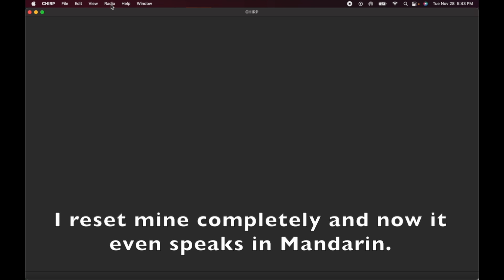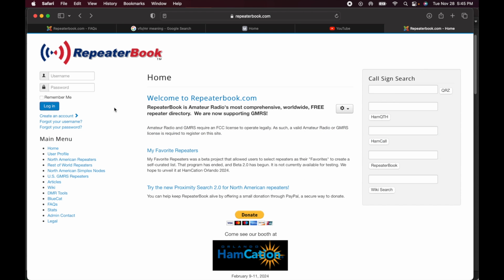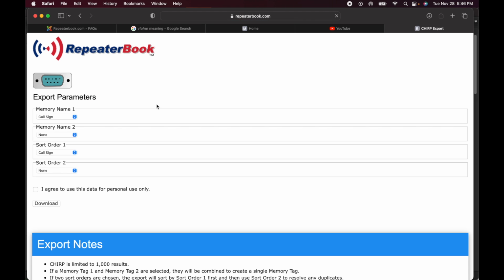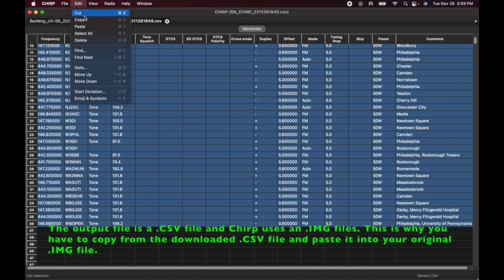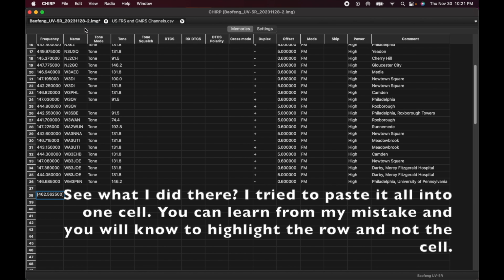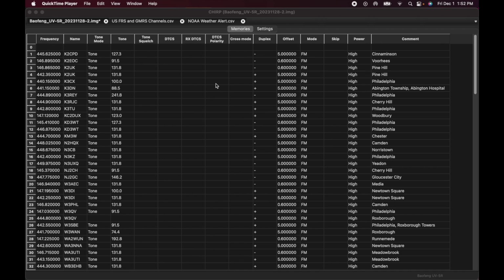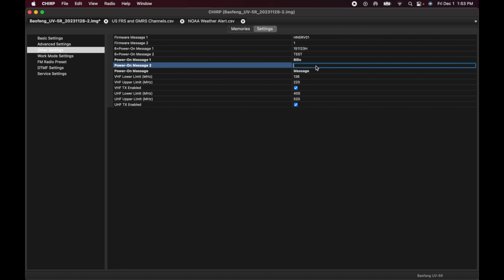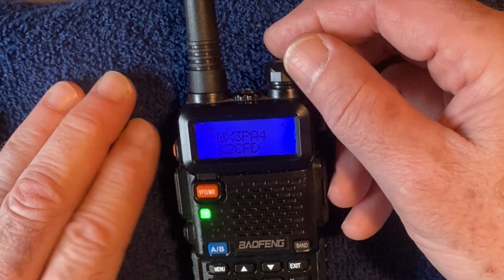You Got a UV5R for SHTF - How to USE!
A lot of folks are buying UV5Rs and other radios just in case of an emergency. But if you don't know what it can do or how to use it then it won't be any help. In this video I'll show what it can do and how to best take advantage of this radio.

0:00 - "Comic" intro
0:48 - How far can I transmit?
1:41 - Can I transmit?
2:01 - Getting Familiar
3:20 - What can I do with the UV5R?
6:17 - Programming the UV5R
7:17 - Intro to CHIRP
16:38 - Please do not transmit